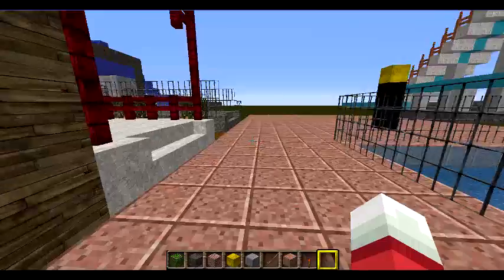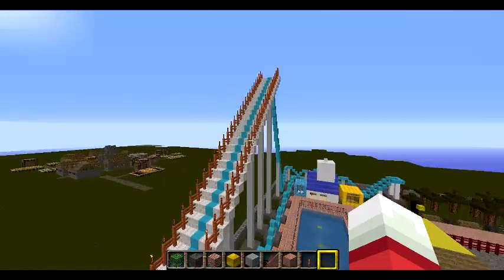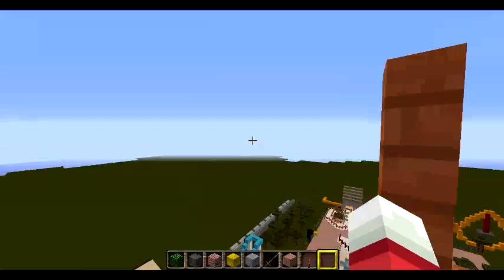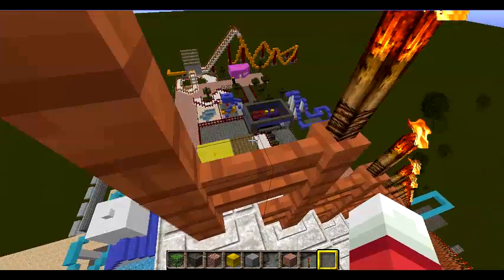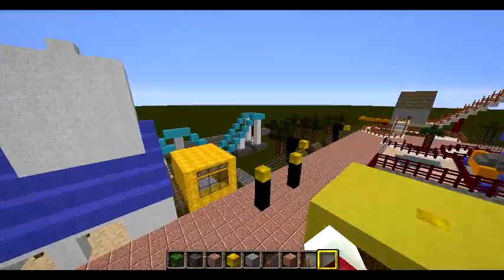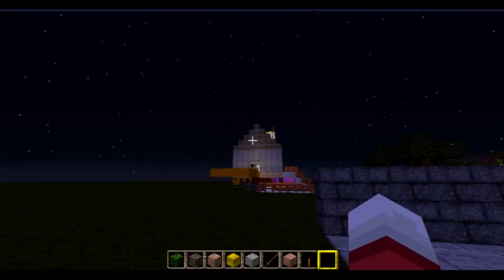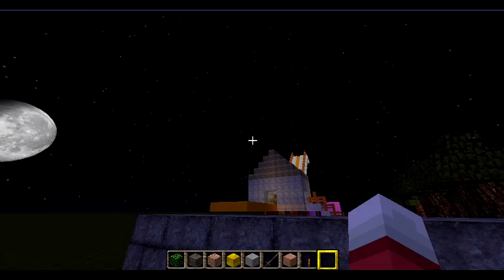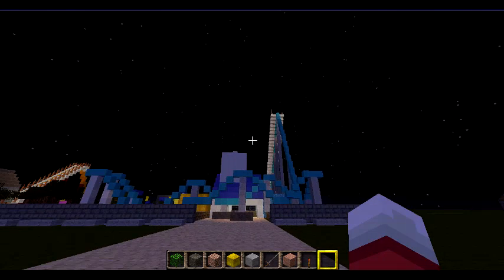Amusement Park Update 11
Catwalks on Aqua Dragon.More Track work on Fire Dragon.More paths and fencing.Slabs for Parking.